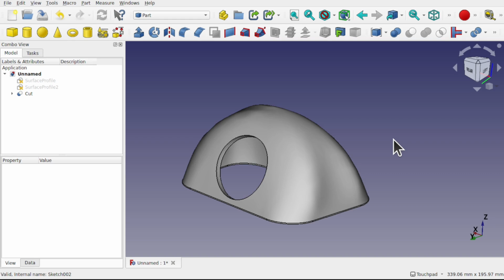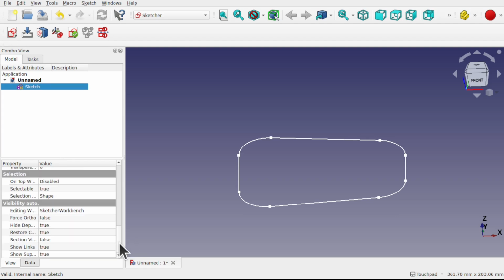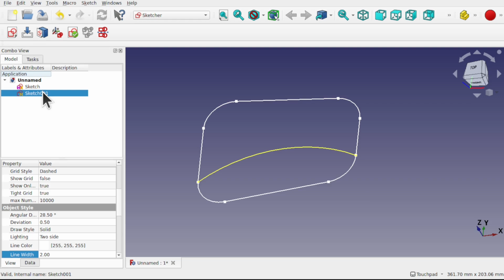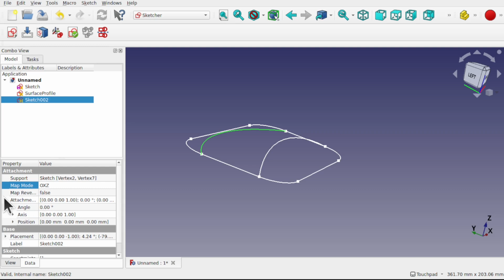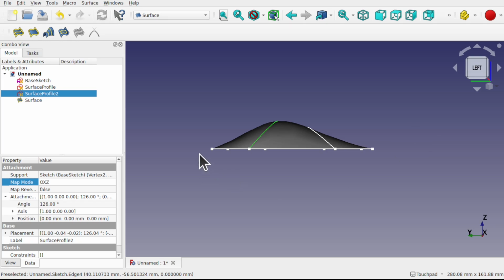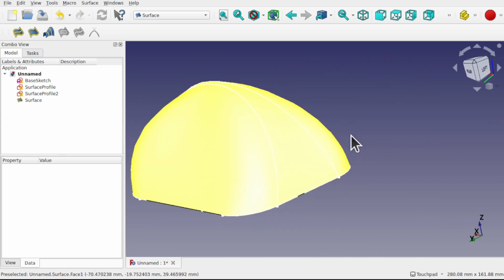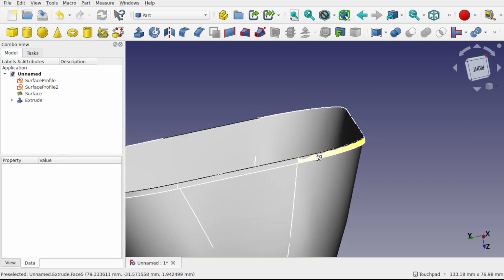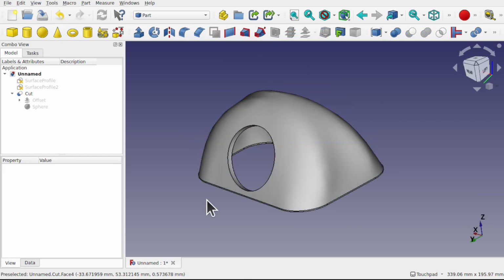FreeCAD For Beginners 32 | Surface Curvatures with Filling Surface and Advanced Sketcher Attachment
Using the advance sketcher align attacment modes in FreeCAD along with the surface workbench to understand how we create curved surfaces with constraints.  We learn how to use the OXZ, OXY etc attachment modes and how to create solid curves surfaces and make them solid with offsets.  These kind of surfaces can be used for dome windows, curved lids, and many other applications.